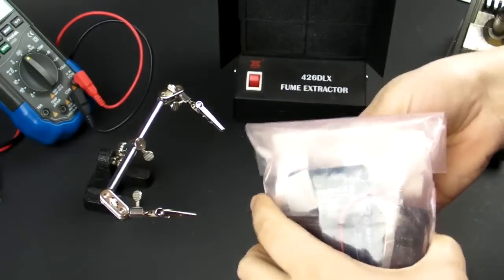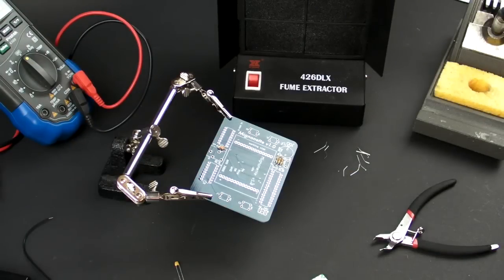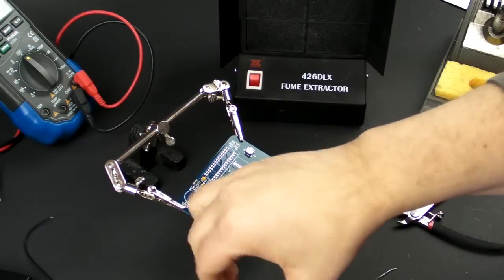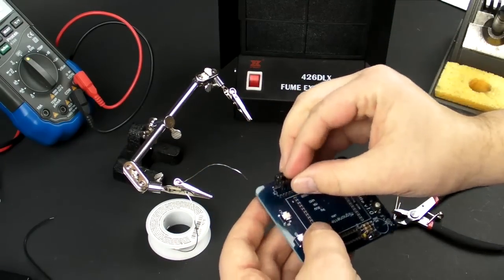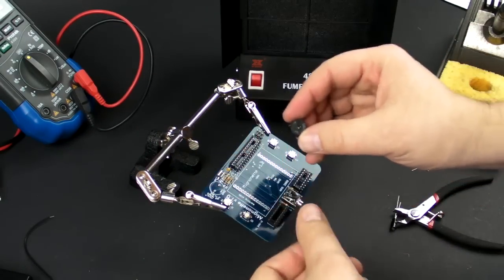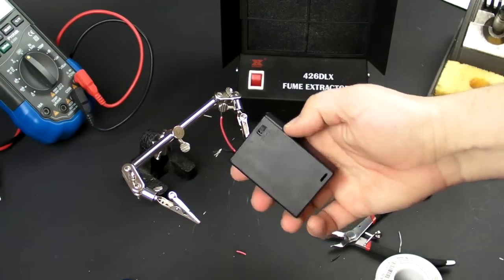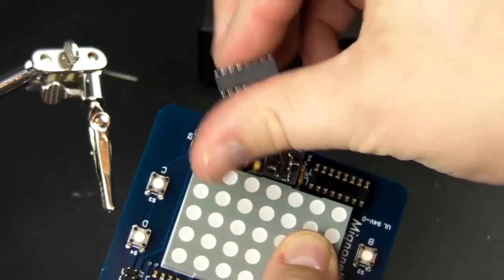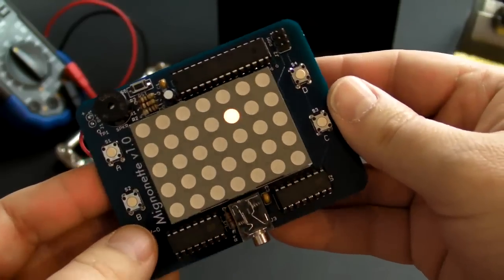In the Maker Shed: Mignonette Game kit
I received a lot of positive responses from my last "In the Maker Shed" video, so I decided to do another. This time it's the Mignonette, a fun, easy to solder game system. You can pick one up in the Maker shed.